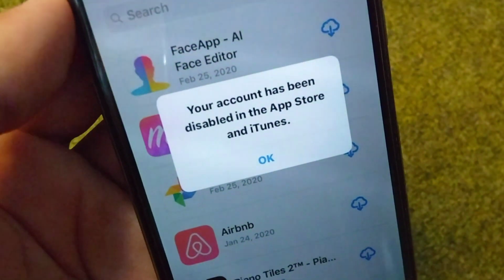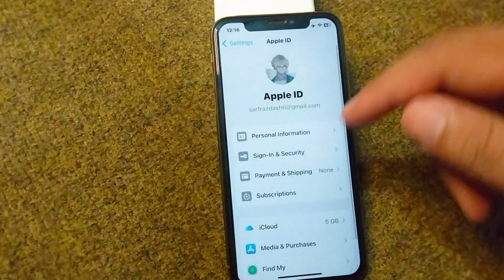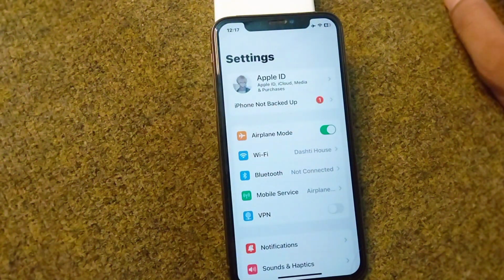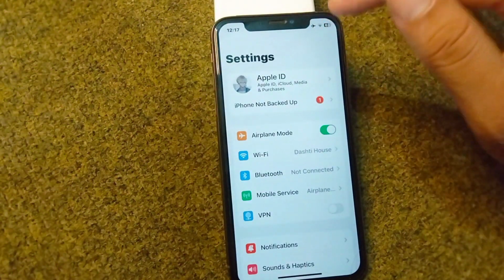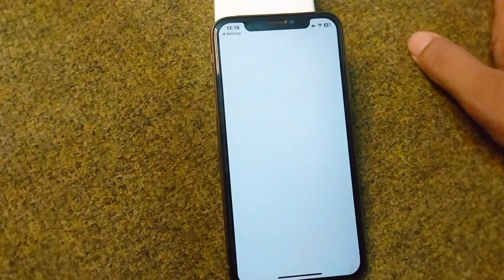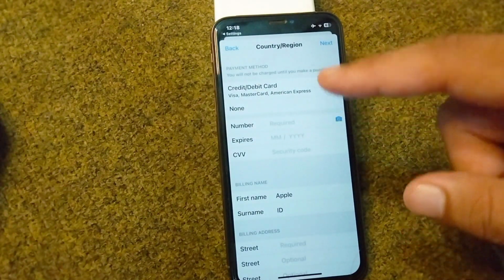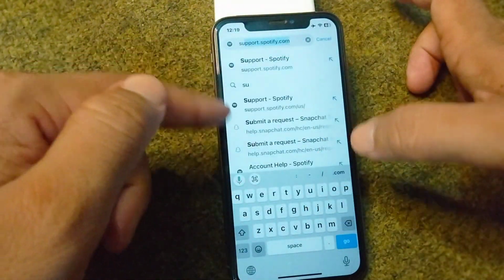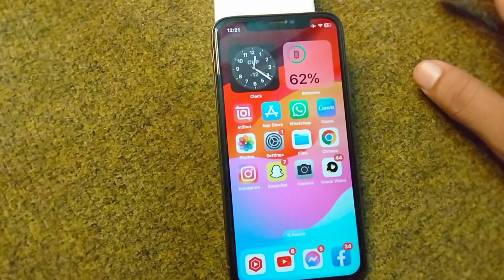How to Fix Your Account Has Been Disabled in the App Store and iTunes on iPhone & iPad - iOS 17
Hi Everyone, After watching this video you will be able to know " How to Fix Your Account Has Been Disabled in the App Store and iTunes on iPhone & iPad - iOS 17 ". So get rid of this problem and enjoy your device.